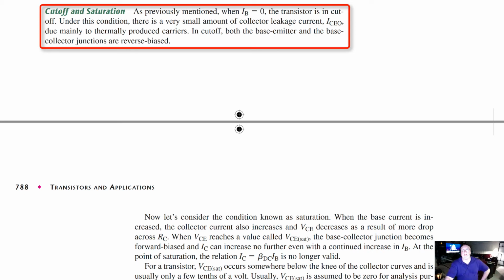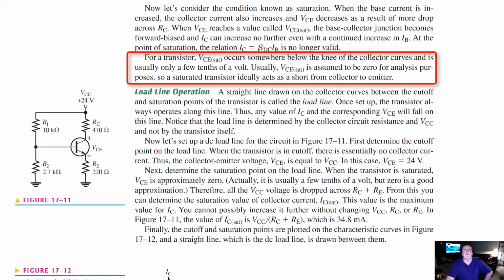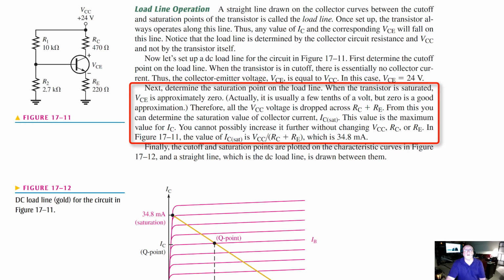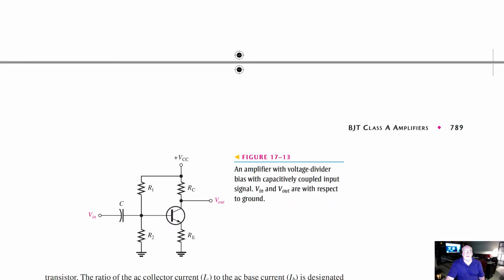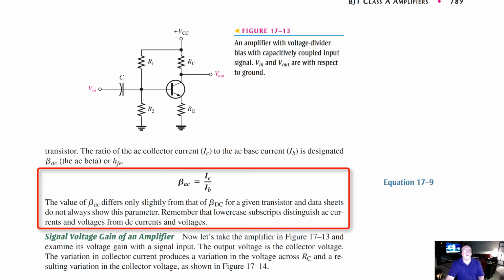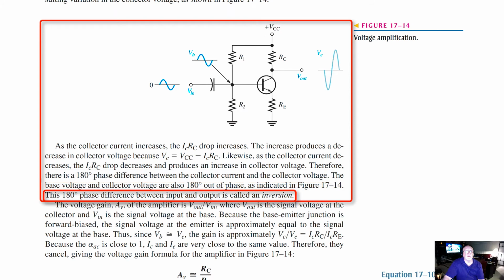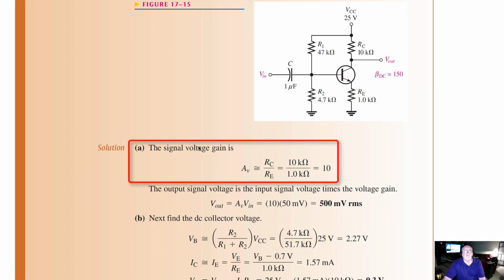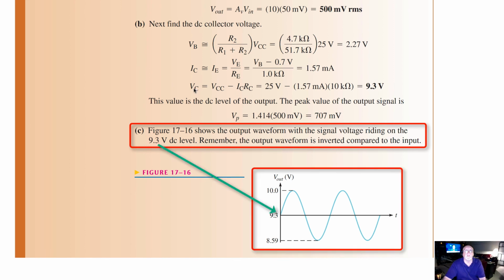ET132B AC for Electronics: Chapter 17 Part 4: BJT Class A Amplifier